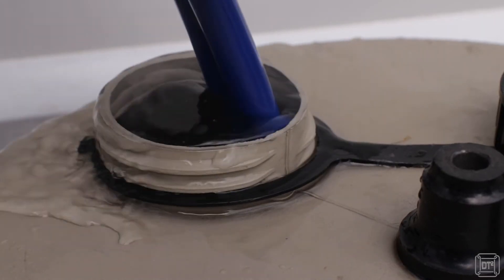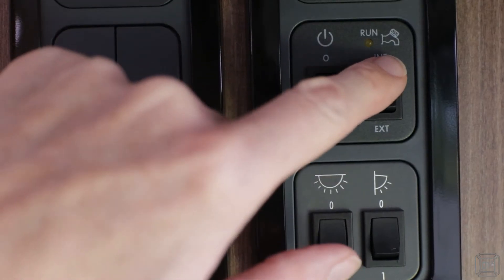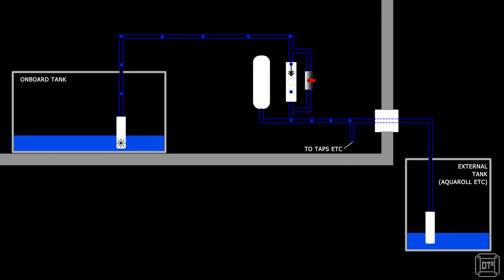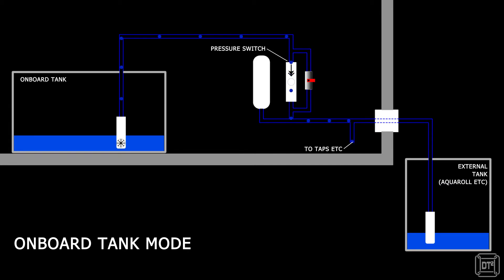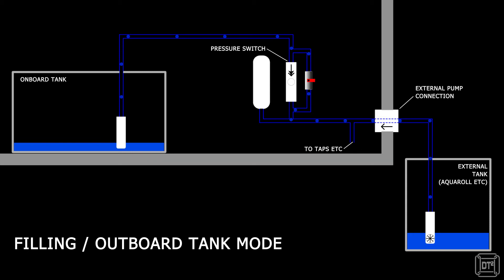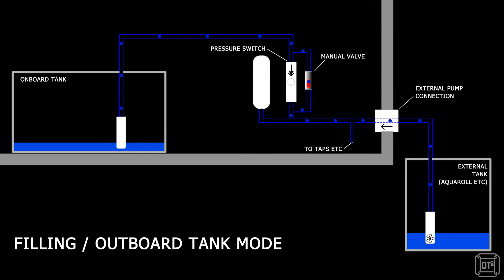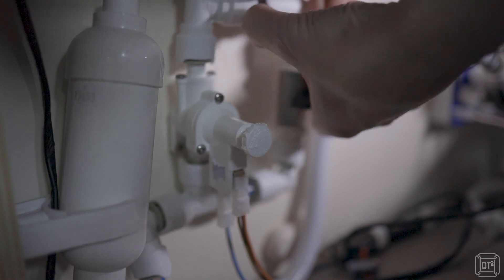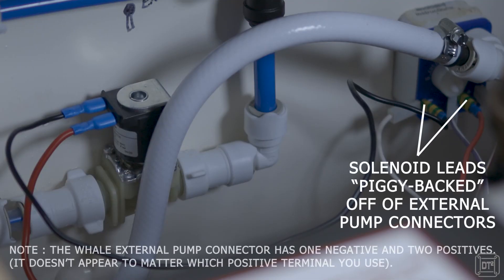AUTOMATIC FILLER BYPASS VALVE - For Bailey Caravan and Whale onboard tank systems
If you have a Bailey caravan with an onboard tank then you will likely have been frustrated at times with the process for filling the onboard tank. I suspect this may be the case on other Whale based onboard tank systems also.
In this short video I show how you can replace the existing manual bypass valve with a solenoid and activate it automatically using the power for the external pump. This means that you can start filling the onboard tank simply by changing the pump control from internal to external.